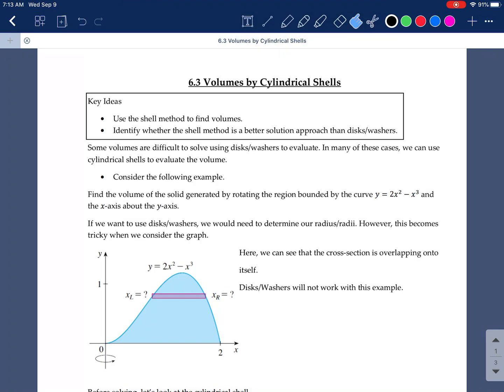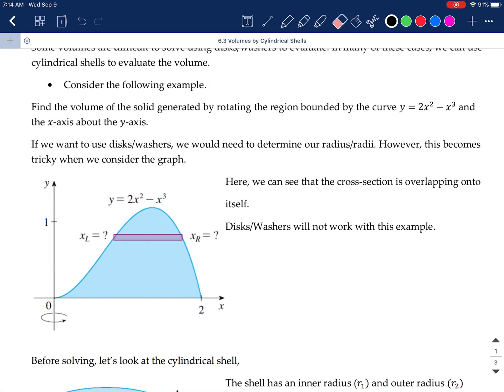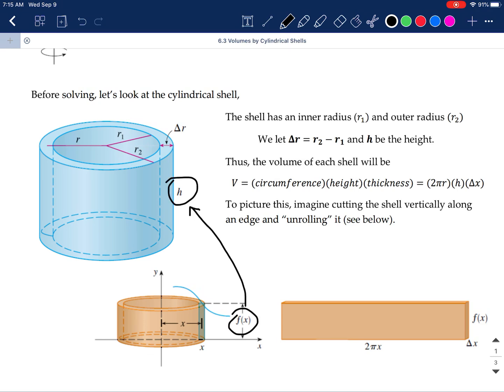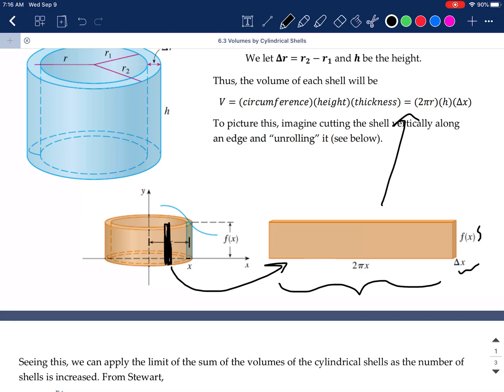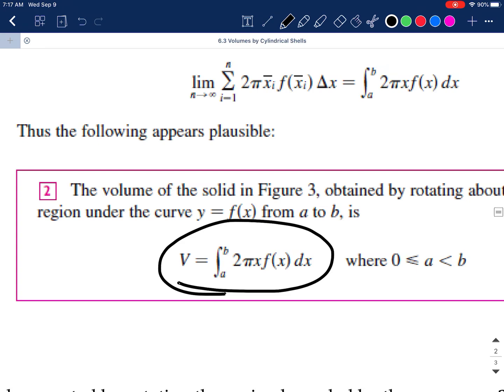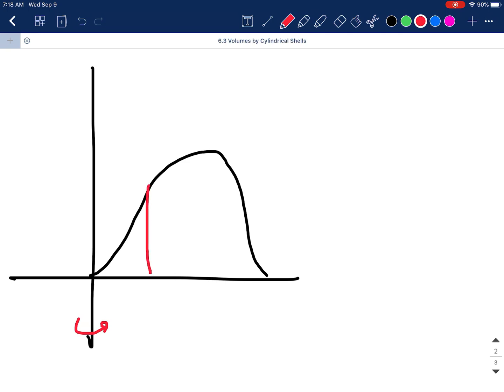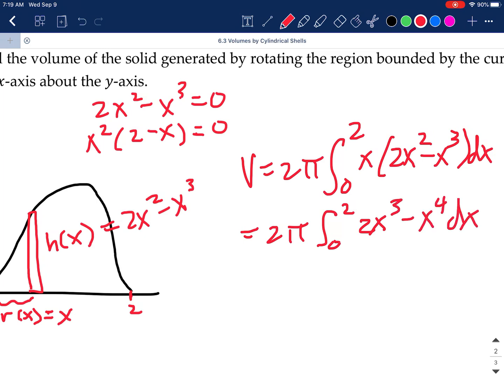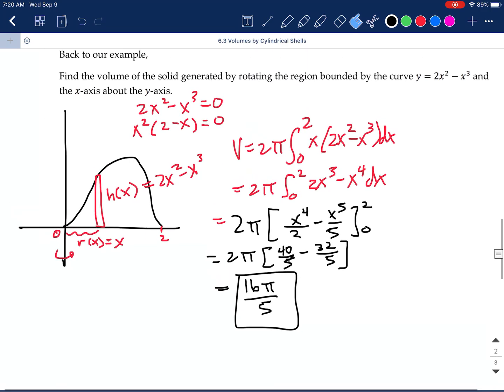6.3 Volume by Cylindrical Shells Part I